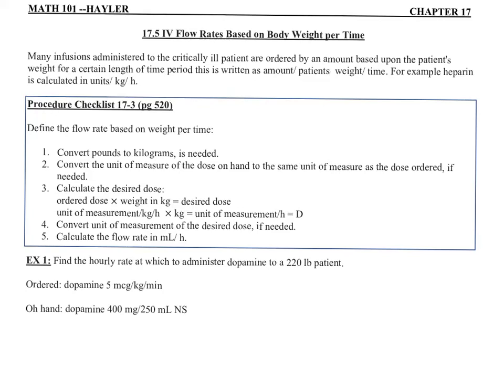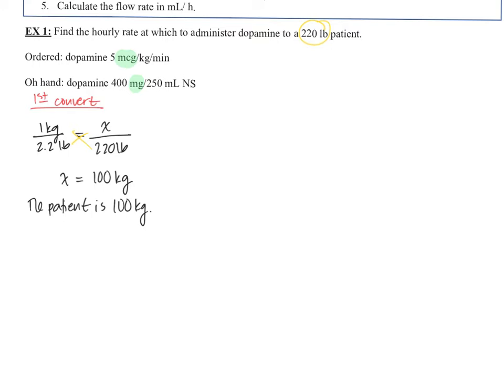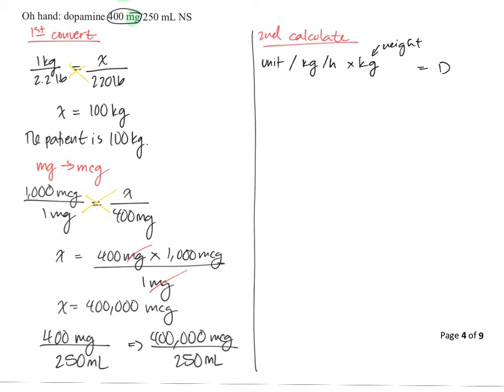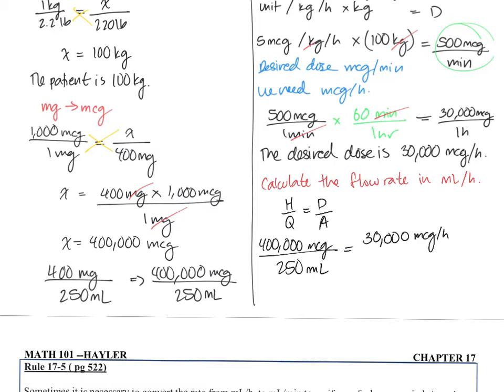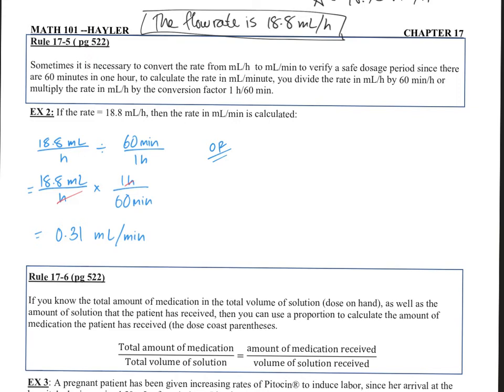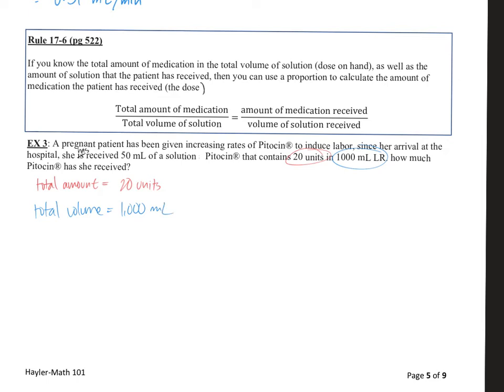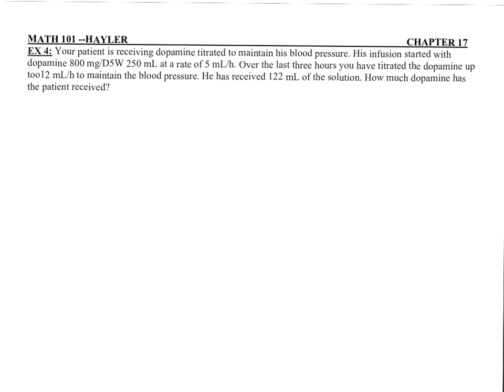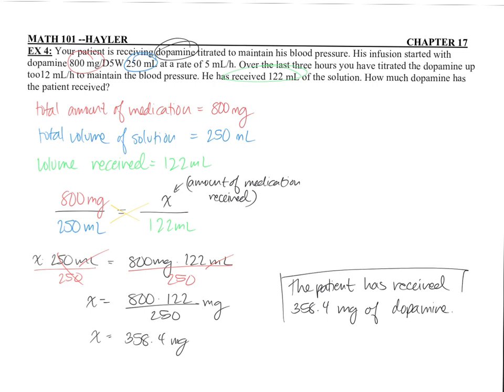Chapter 17, Section 17.5